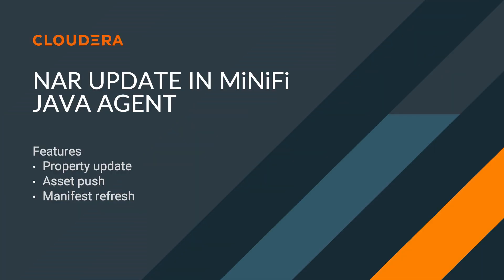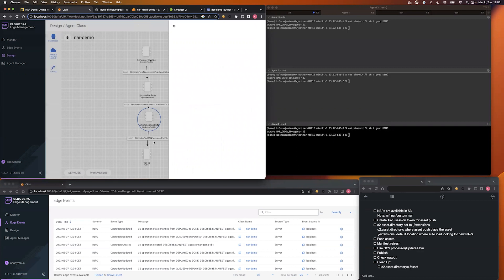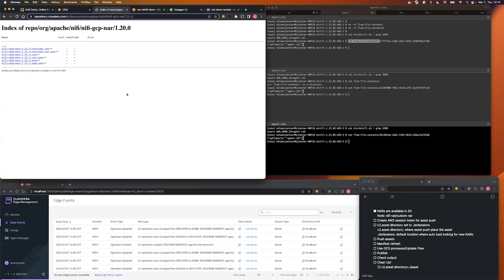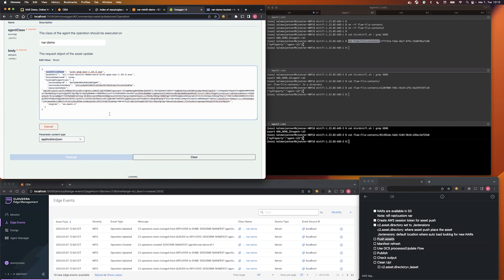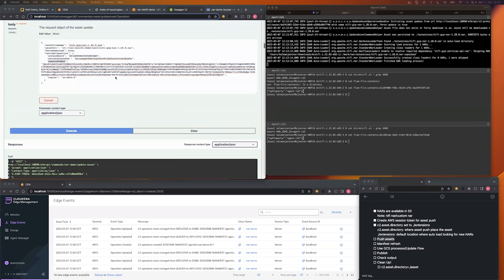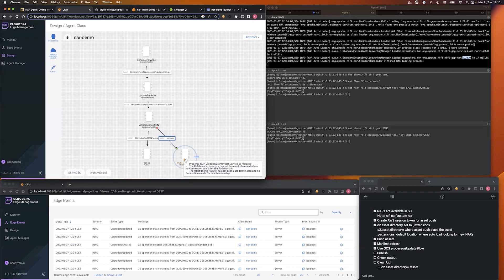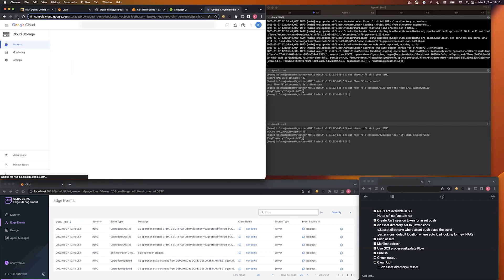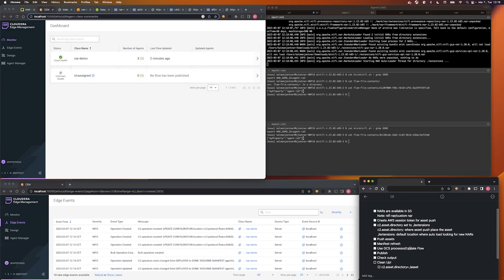Extending MiNiFi capabilities by pushing NARs remotely via EFM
MiNiFi Java is released with a set of core processors and controller services. As the flow or requirements evolve, it can happen that a more niche or custom processor is required. In this case, all MiNiFi agents would have to be updated independently to add the new capability. Combining Property Update with Asset Push and Manifest Refresh features, everything can be done directly from EFM without accessing each agent separately. This change will also be reflected in the Flow Designer and new components can be used in the flow definition. It makes agent management much easier after agent manifest changes or agent upgrades.